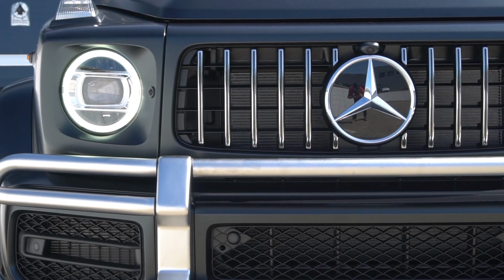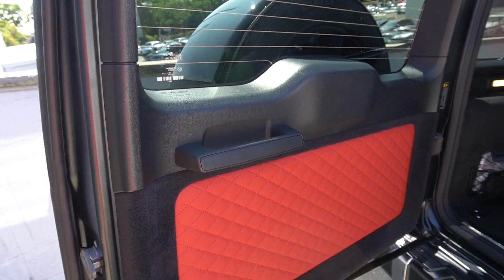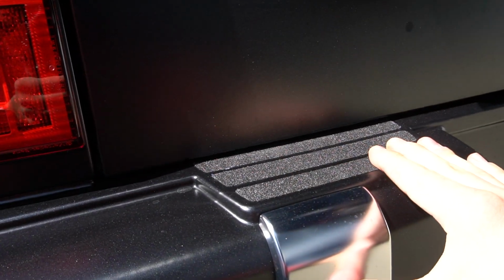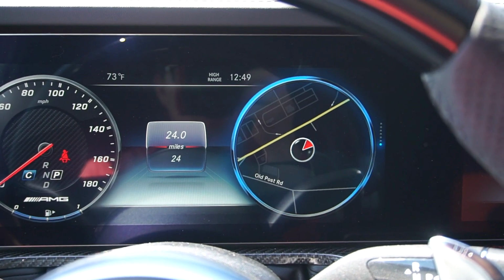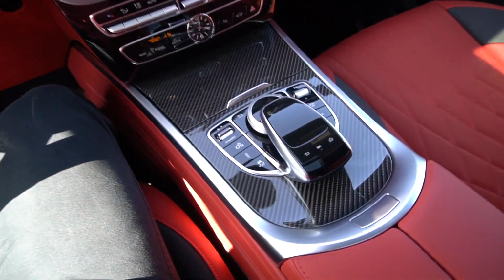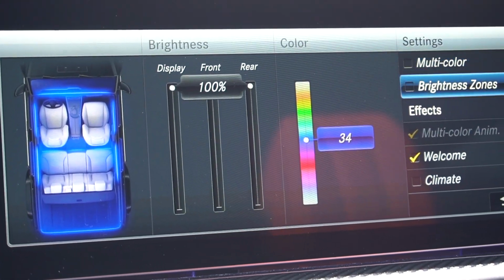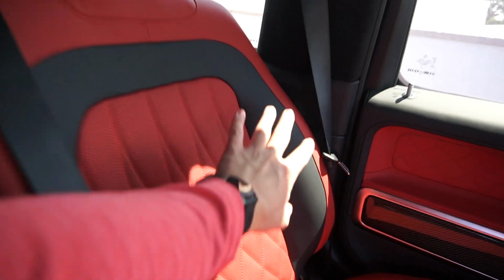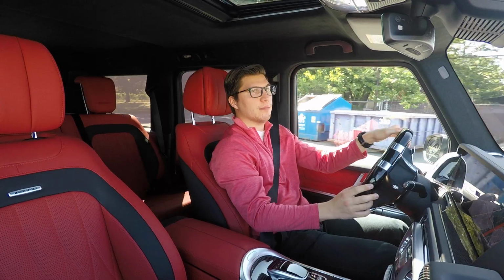2020 Mercedes-Benz G63 AMG Review | The $200,000 Box Rocket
The 2020 Mercedes-AMG G63 is a $200,000 box rocket!

Under the hood, the G63 boasts a handcrafted AMG 4.0L Bi-Turbo V8 engine that cranks out 577 horsepower, 627 lb-ft of torque, and a 0-60 time of 3.9 seconds.
Being a G-Wagon, crafted for off roading, 4Matic All-Wheel-Drive is standard and 9.5 inches of ground clearance makes any adventure on or off the pavement possible.

While the G-Class has received a slow modernization with minimal updates over the years, the 2020 G63 is by far the most luxurious, technologically advanced, performance driven version of the G-Wagon, ever.

From its 22inch AMG forged cross spoke wheels in matte black, to its Designo night black mango exterior (which looks beautiful in the sunlight), exclusive nappa leather interior with diamond stitching, alcantara headliner, active multi contour front seats with massage, AND carbon fiber trim, the styling both inside and out are impeccable and very S-Class(esque).

You would never think that a 4x4 as tall, heavy, and boxy as the G63 would be able to haul 5 people so quickly, in comfort, while also looking rather elegant (depending on who you ask). Some people love the G-Wagon while others love to hate it. To me, I think the 2020 G63 screams performance, class, and what the Mercedes-Benz brand is all about — Being “The Best or Nothing.”

Special thanks to Mercedes-Benz of Edison, a Ray Catena Dealership located in Edison New Jersey.